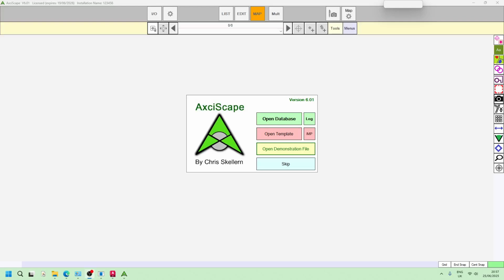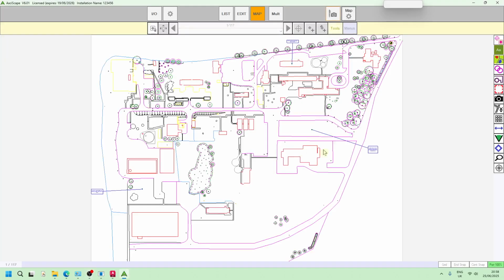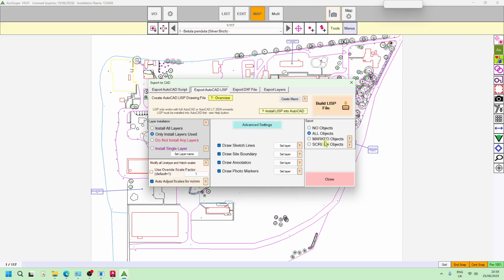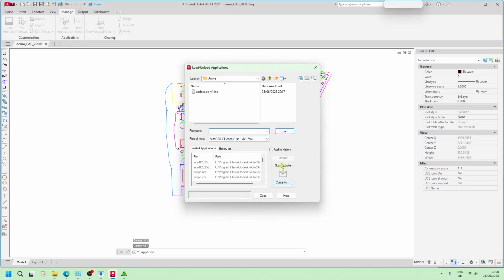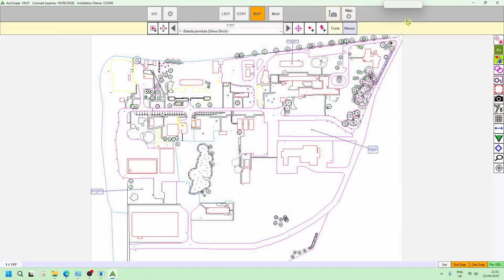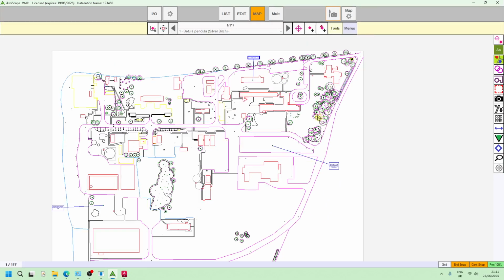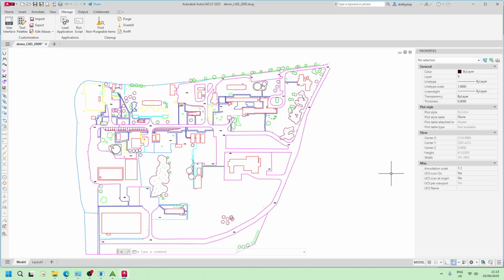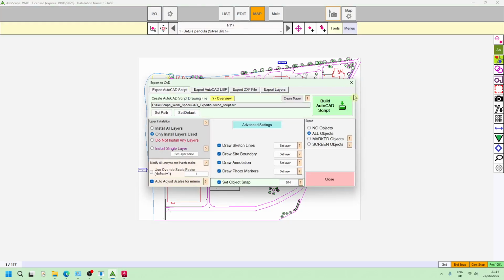Setting up LISP for CAD export on Axciscape V6.01 or later.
This video covers  setting up LISP for CAD export on Axciscape V6.01 or later. LISP only works with FULL AutoCAD versions or AutoCAD LT from 2024.

AxciScape is a windows only software program for data collection in the field and data processing in the office. It is intended for the UK based Arboriculturist who requires a tree data collection program which will export to Excel/CAD etc.
AxciScape was written by myself and is now used by many arboriculturists in the UK, Ireland and even Canada!